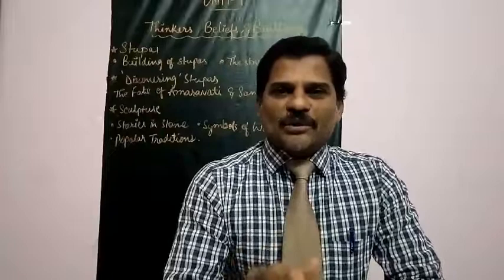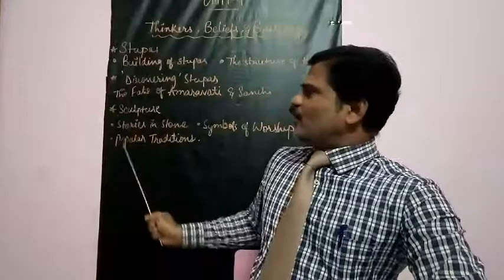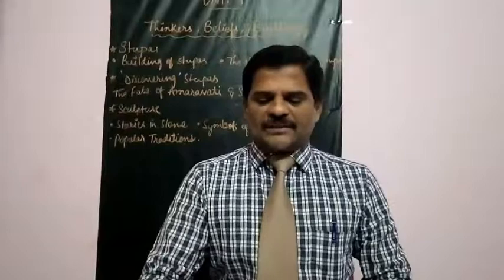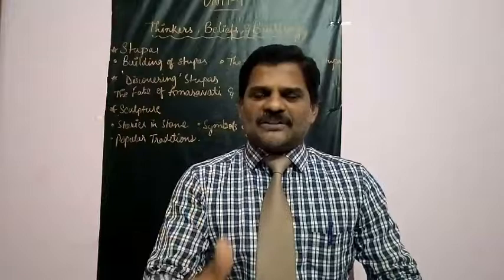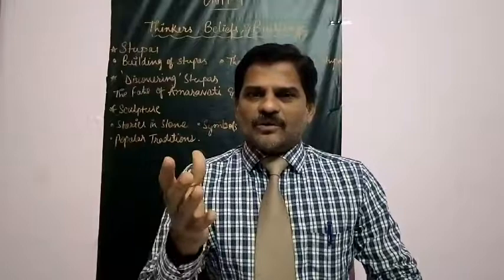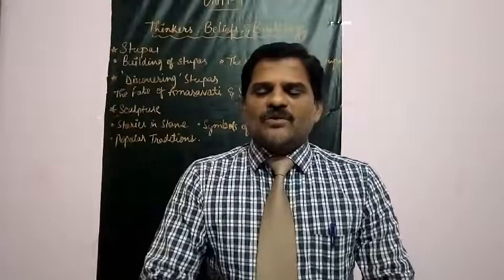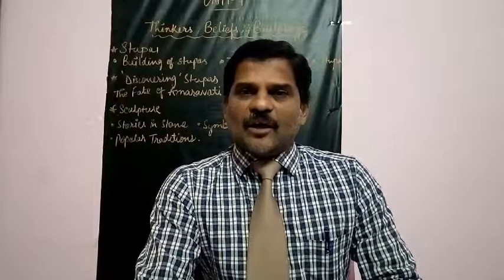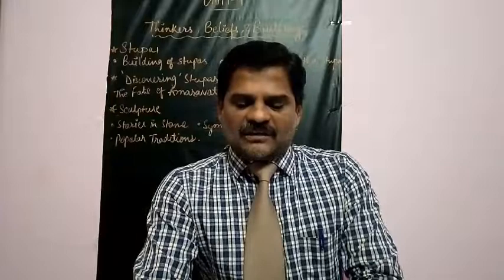Class:XII HISTORY Ch - 4 ' Thinkers, Beliefs And Buildings ' ( Part - III) dated: 11/05/2020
27:00 mins